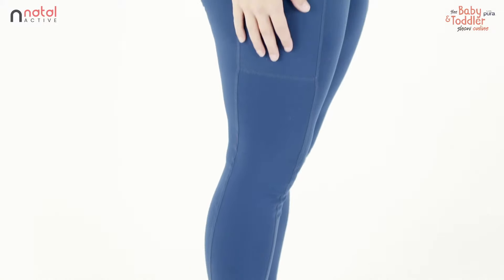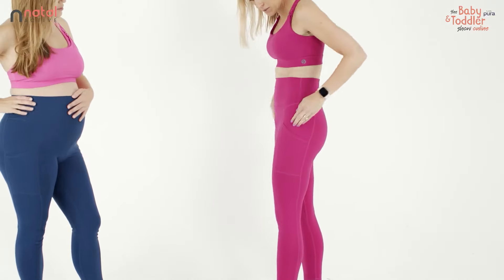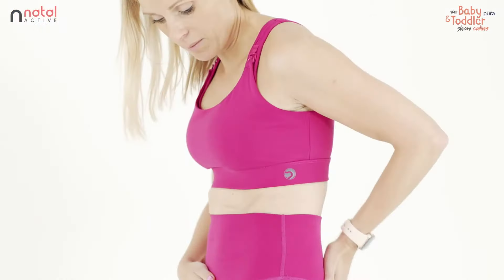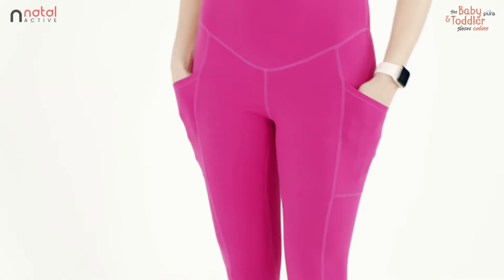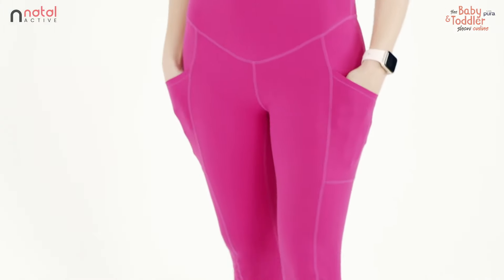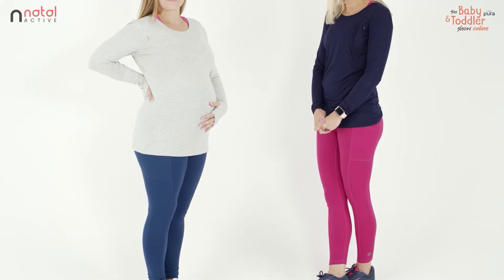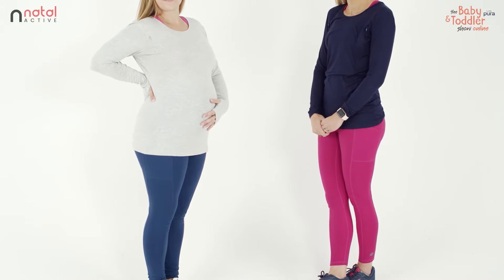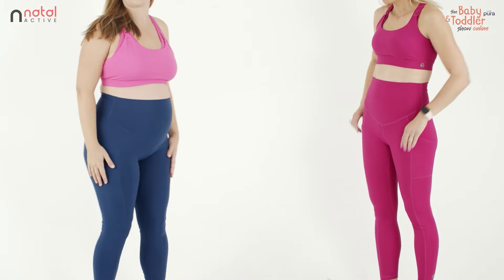Natal Active - Lux Leggings demo